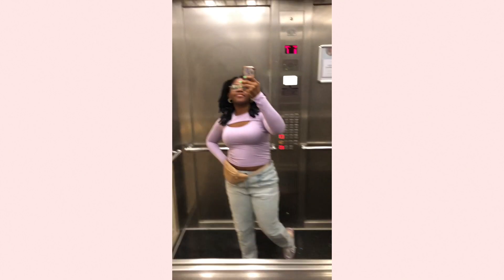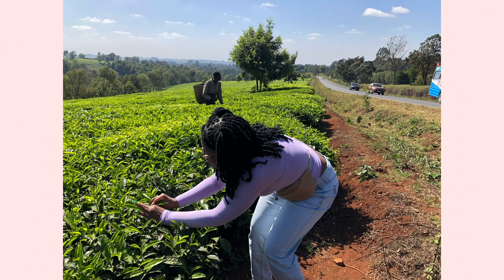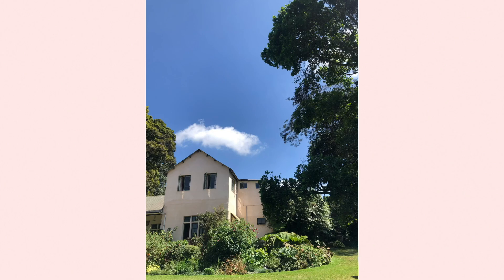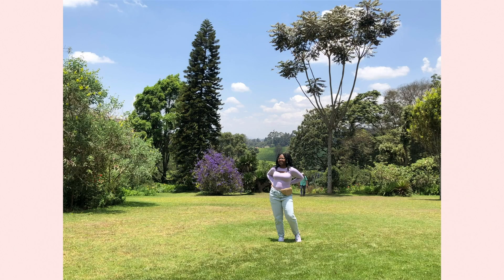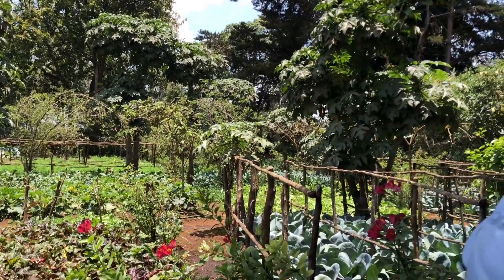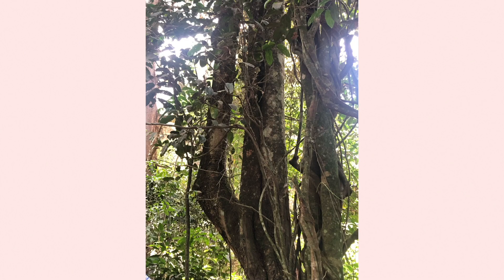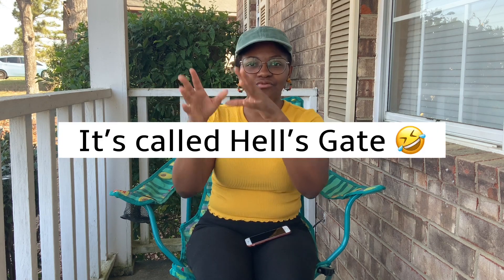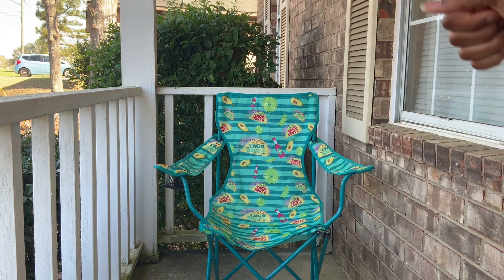My First Time in Nairobi was AMAZING 🥹 · Kiambethu Tea Farm Tour | Black Women Solo Travel Kenya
I hope your eyes get as wide as mine did seeing all the things I’ve seen in Kenya so far! The land is truly beautiful, so come along with me to Kiambethu Tea Farm in Limuru, Kenya. I’ll tell you more about the tour in the video!

As Always 🏹🧡🌿
x Carly